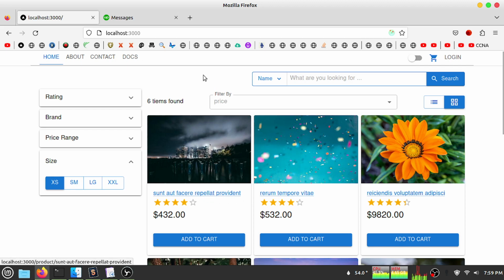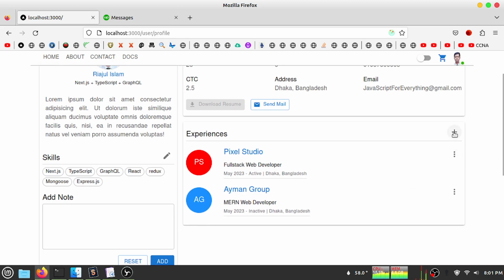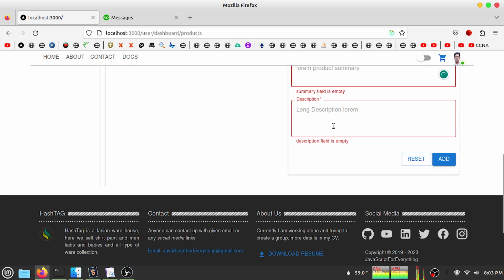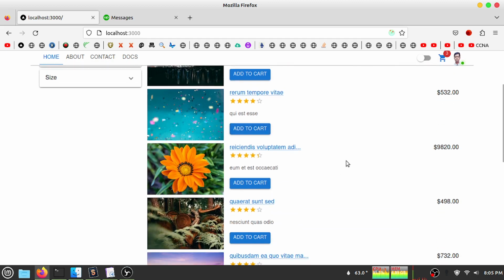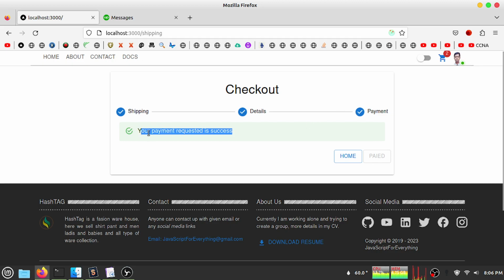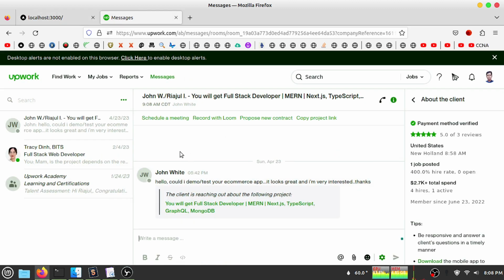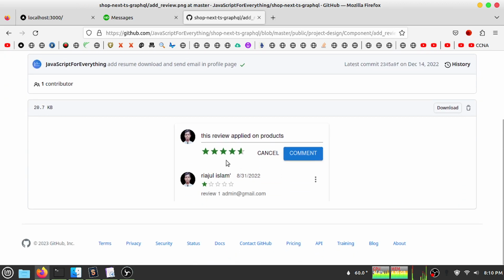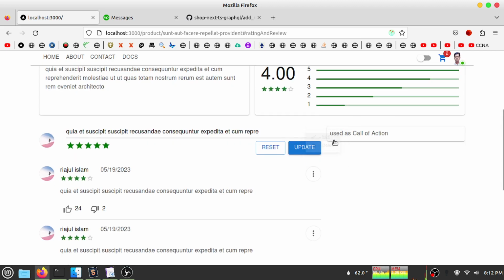shop next ts graphql (demo)